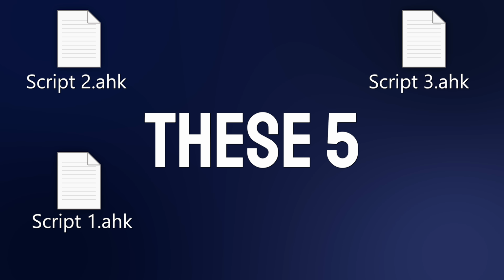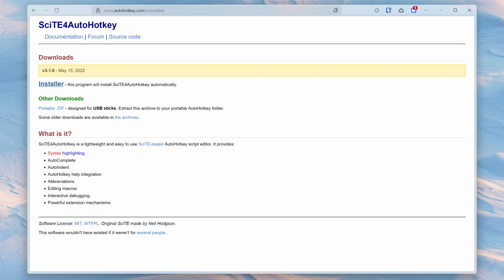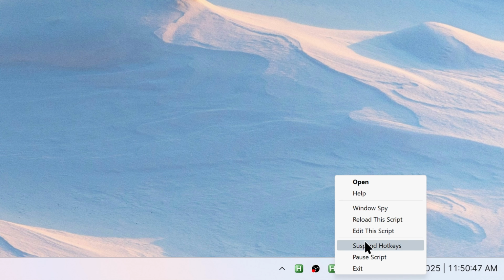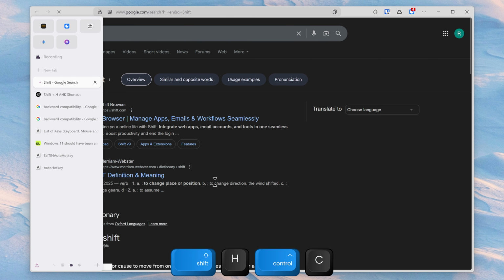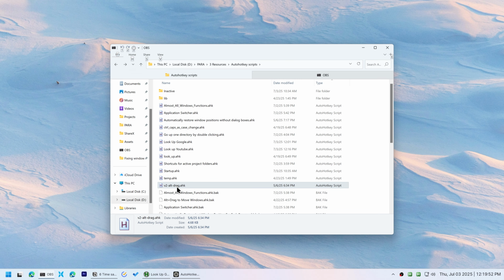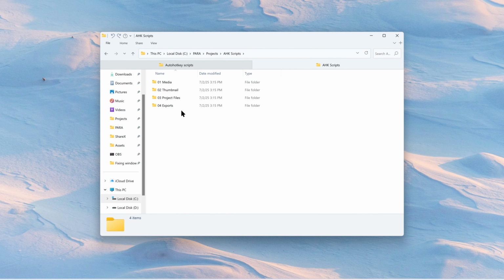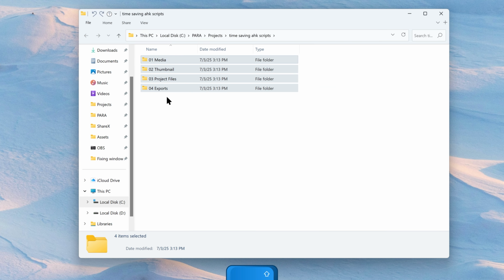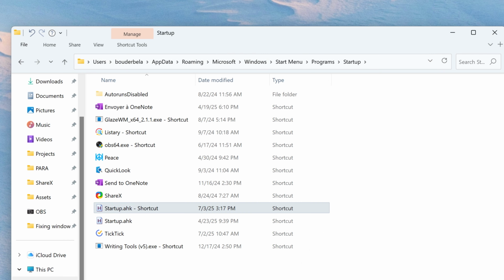You’re Losing Time If You’re Not Using These Scripts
⏳Timestamps
00:00 Intro
00:30 Setup
01:00 Script 1
03:02 Script 2
03:22 Script 3
03:27 Script 4
03:40 Script 5